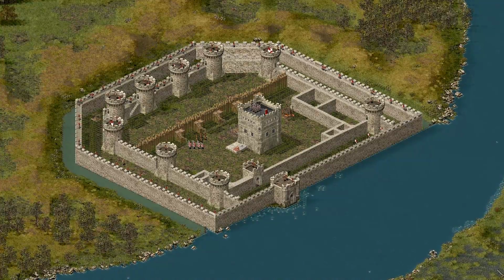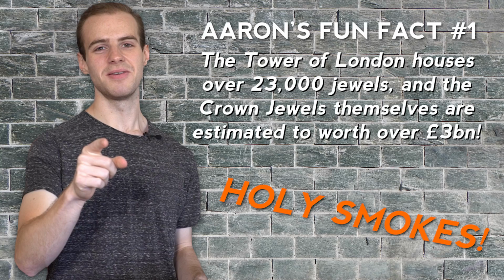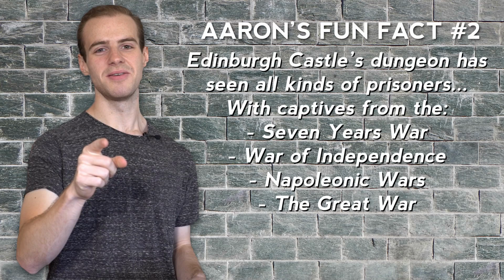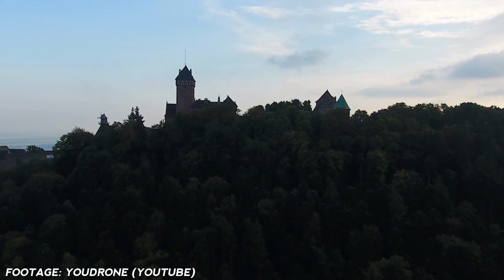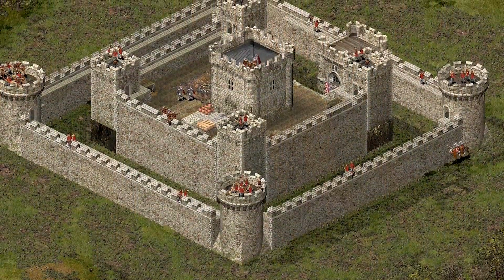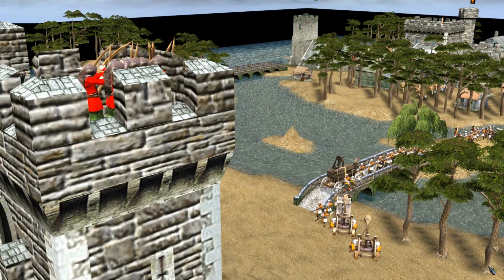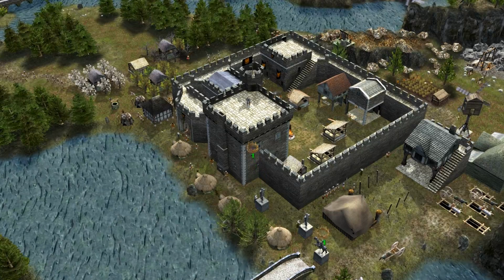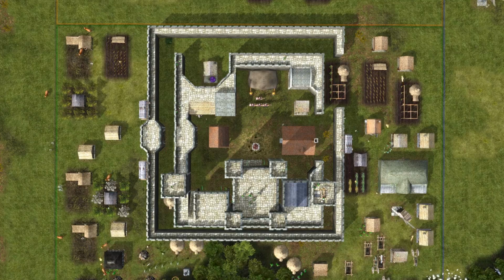Inspirations Behind Stronghold - Castles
This week Firefly Studios is back with another episode of the 'Inspirations Behind Stronghold',  delving into the medieval history behind some of the world's most famous castles and how they inspired the Stronghold series.

We travel from Scotland to Spain visiting commanding keeps and majestic castles as we go, showing how the likes of the Tower of London and Wartburg were translated to in-game experiences. Then we dive into Stronghold 2: Steam Edition to see exactly how these real world fortresses helped inform our own designs and intricate A.I defenses.